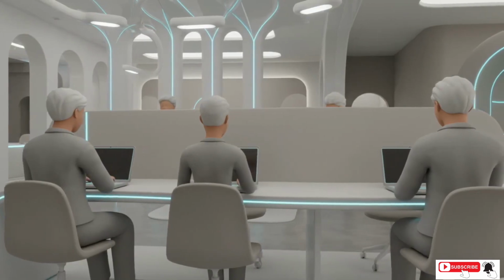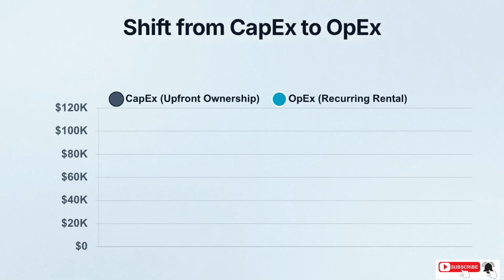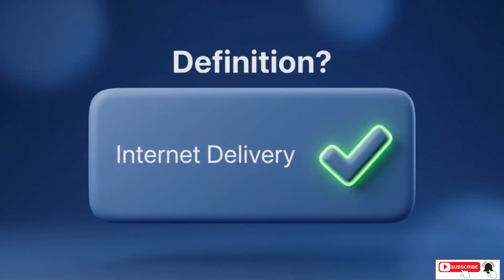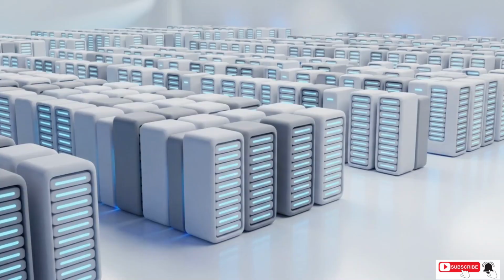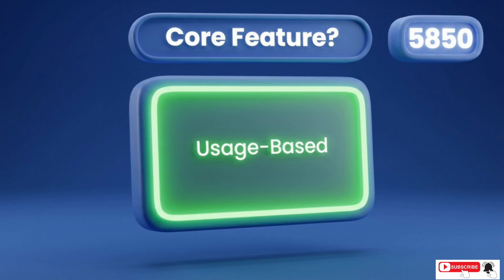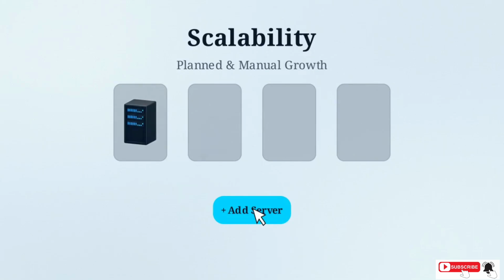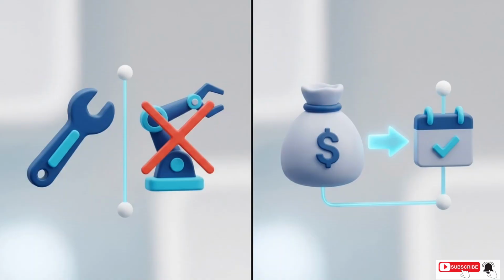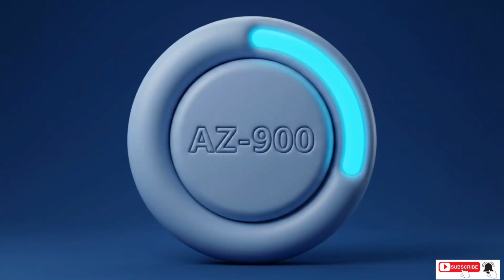AZ-900 Tutorial Part 1: Cloud Computing, CapEx vs OpEx & 7 Cloud Benefits |Azure Fundamentals Course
🎓 AZ-900 Full Course — Part 1: What is Cloud Computing, Consumption-Based Model & 7 Cloud Benefits Explained | Microsoft Azure Fundamentals

Welcome to the AZ-900 Full Course — your step-by-step guide to passing the Microsoft Azure Fundamentals exam on the FIRST attempt.

In this first video, we cover the three most important foundational concepts that appear on every AZ-900 exam — explained with real-world examples, analogies, and exam tips.

📌 WHAT YOU'LL LEARN IN THIS VIDEO:
✔ What is Cloud Computing? (Definition + Real-World Examples: Netflix, Google Drive, Spotify)
✔ CapEx vs OpEx — The Cloud Shift Explained
✔ Consumption-Based Model (Pay-As-You-Go) + Azure Reservations
✔ 7 Key Benefits of Cloud Computing:
   → High Availability & SLAs
   → Scalability vs Elasticity (Know the Difference — This is an Exam Trap!)
   → Reliability
   → Predictability
   → Security & Governance
   → Cost Efficiency

🎯 EXAM TIP: Scalability = manual & planned. Elasticity = automatic & real-time. This distinction comes up on the AZ-900 every time.

This AZ-900 Full Course is designed for IT professionals, students, and career changers looking to break into cloud computing with Microsoft Azure.